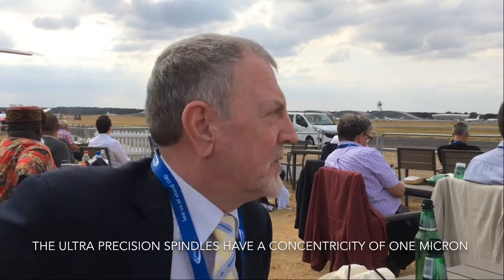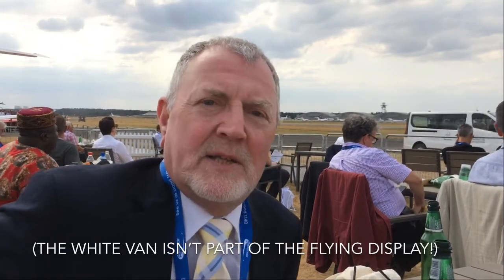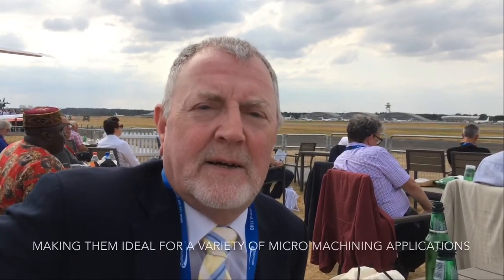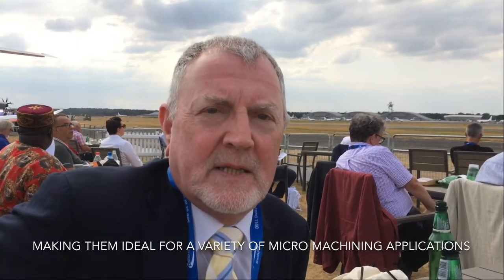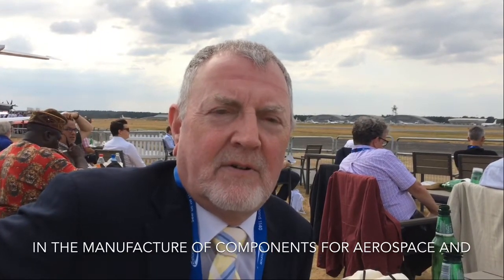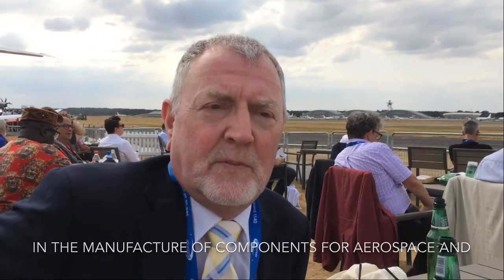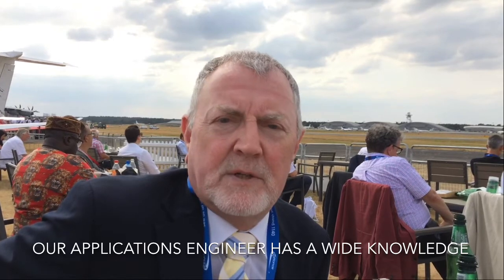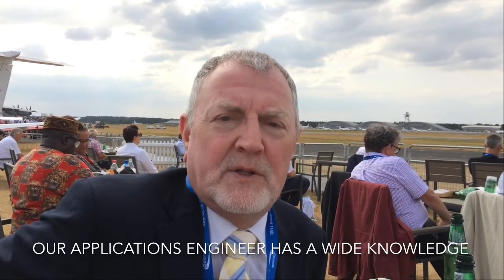Tony Smith of TS Technology at Farnborough International Airshow 2018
TS Technology provides micro machining solutions to many sectors of industry but especially aerospace.  This is an overview of the NSK Nakanishi machine tool attachments.